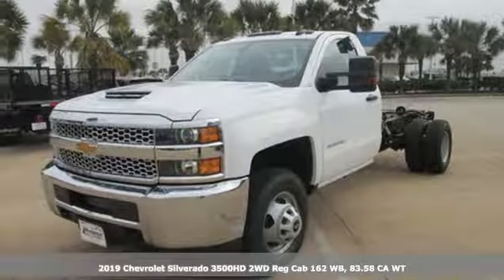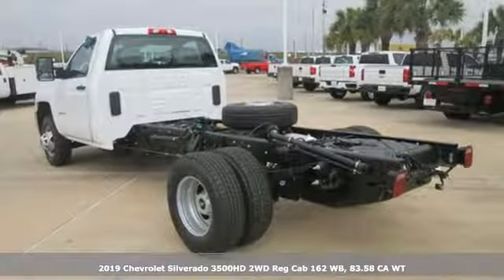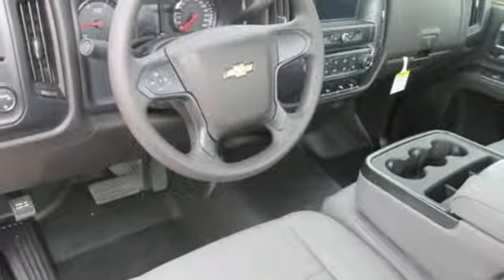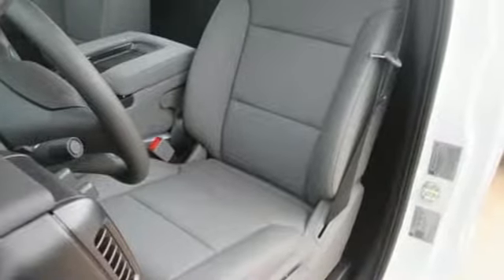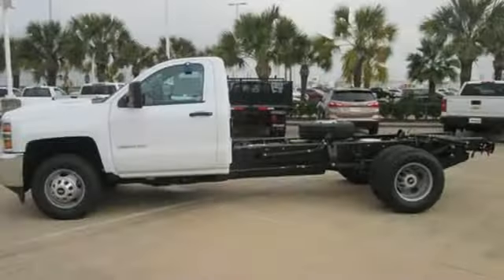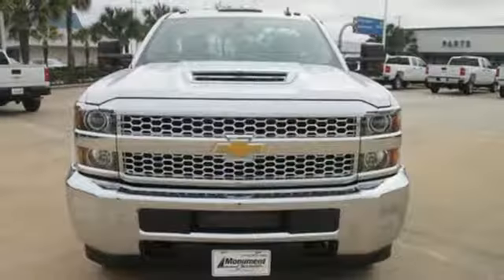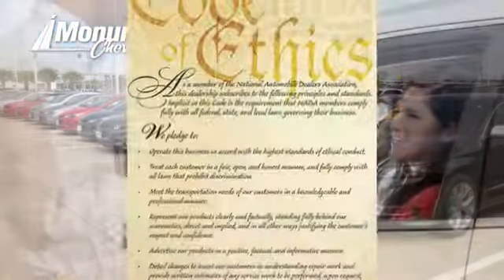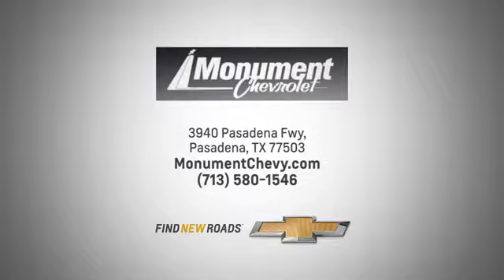New 2019 Chevrolet Silverado 3500HD Houston TX Pasadena, TX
Year: 2019
Make: Chevrolet
Model: Silverado 3500HD
Trim: 2WD Reg Cab 162 WB, 83.58 CA WT
Engine: 6.6L 8 Cylinder Engine
Transmission: AUTOMATIC
Color: Summit White
Interior: Dark Ash
Stock #: KF200995
VIN: 1GB3CVCY9KF200995
WT trim, Summit White exterior and Dark Ash interior. Turbo Charged, MIRRORS, OUTSIDE HEATED POWER-ADJUSTA... AUDIO SYSTEM, CHEVROLET INFOTAINMENT.. ENGINE, DURAMAX 6.6L TURBO-DIESEL V8, WT CONVENIENCE PACKAGE. CLICK NOW! KEY FEATURES INCLUDE: Electronic Stability Control, 4-Wheel ABS, Vinyl Seats, Locking Rear Differential. OPTION PACKAGES: ENGINE, DURAMAX 6.6L TURBO-DIESEL V8 B20-Diesel compatible (445 hp [332 kW] @ 2800 rpm, 910 lb-ft of torque [1220 Nm] @ 1600 rpm) Includes capped fuel fill, (K40) exhaust brake and (K05) engine block heater.), WT CONVENIENCE PACKAGE includes (DPN) outside heated power-adjustable vertical camper mirrors, (DD8) inside rearview auto-dimming mirror and (AQQ) Remote Keyless Entry; Regular Cab also includes (A31) power windows. MIRRORS, OUTSIDE HEATED POWER-ADJUSTABLE VERTICAL TRAILERING, UPPER GLASS, MANUAL-FOLDING AND EXTENDING, BLACK. Includes integrated turn signal indicators consisting of 51 square inch flat mirror surface positioned over a 24.5 square inch convex mirror surface with a common head and lower convex spotter glass (convex glass is not heated and not power adjustable) and addition of Auxiliary cargo lamp for backing up (helps to see trailer when backing up with a trailer) and amber auxiliary clearance lamp includes (DD8) auto-dimming inside rearview mirror.), TRANSMISSION, ALLISON 1000 6-SPEED AUTOMATIC electronically controlled with overdrive, electronic engine grade braking and tow/haul mode, AUDIO SYSTEM, CHEVROLET INFOTAINMENT SYSTEM WITH 7 DIAGONAL COLOR TOUCH-SCREEN, AM/FM STEREO with seek-and-scan and digital clock, includes Bluetooth streaming audio for music and select phones. Chevrolet WT with Summit White exterior and Dark Ash interior features a 8 Cylinder Engine with 445 HP at 2800 RPM*. Horsepower calculations based on trim engine configuration. Please confirm the accuracy of the included equipment by calling us prior to purchase.

Address:
3940 Pasadena Freeway